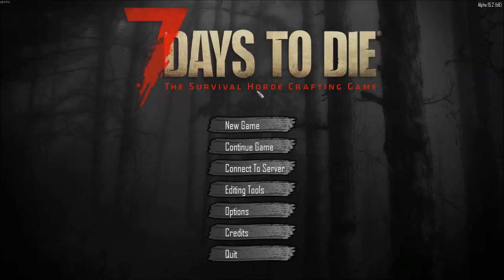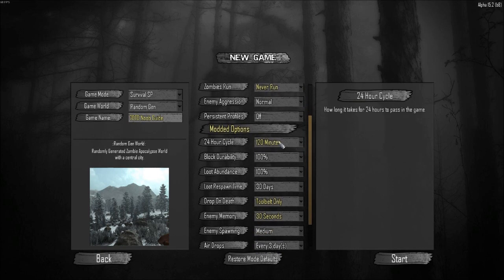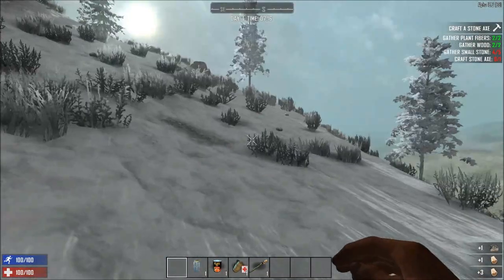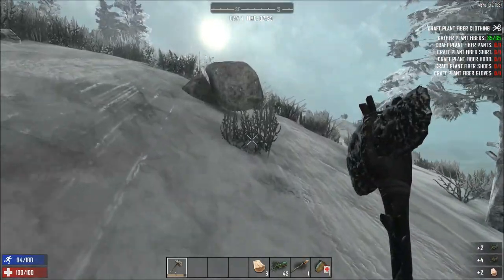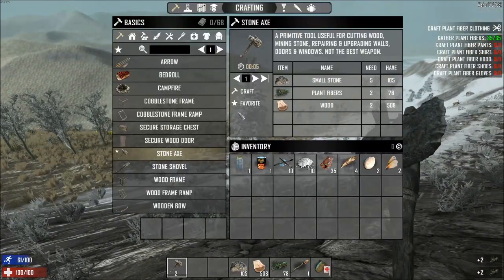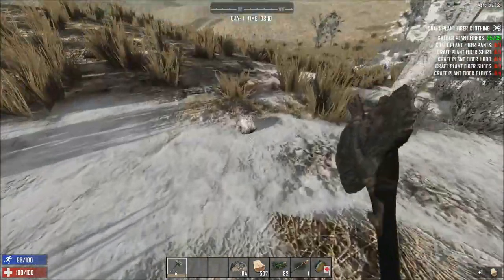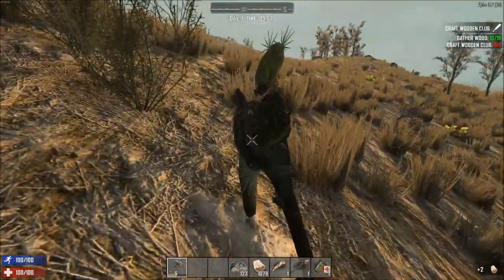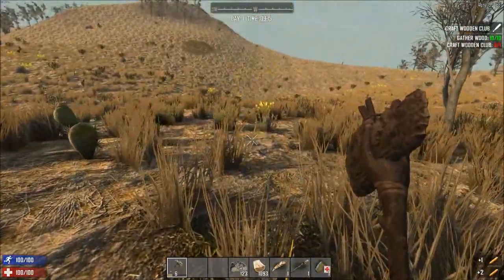First Morning | 7DTD A15 Noobs Guide | E1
This is going to be a tutorial series up through the first few days, possibly to the first horde night. We'll see how things go.

Topics:
What to do when you first spawn in
Crafting
Looting
Resource Gathering
Inventory Screen
Quests
Map markers